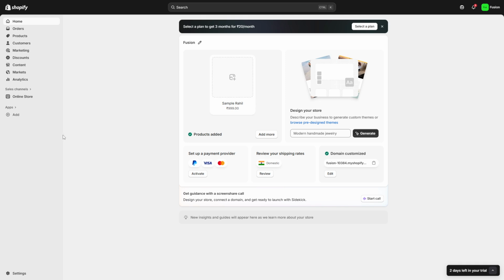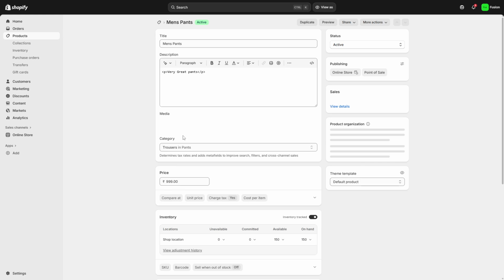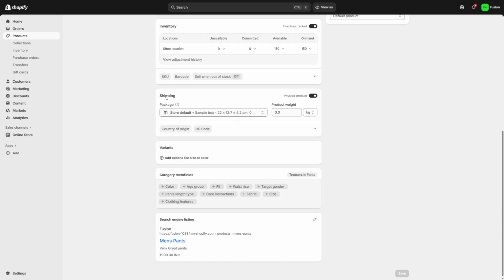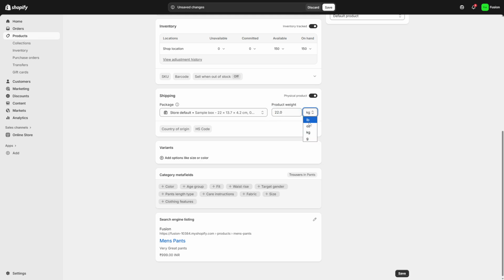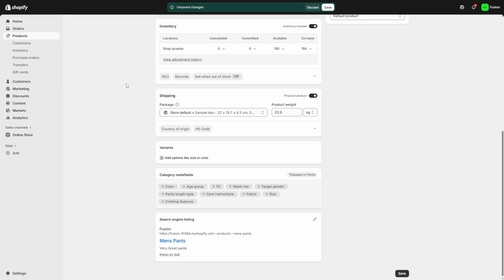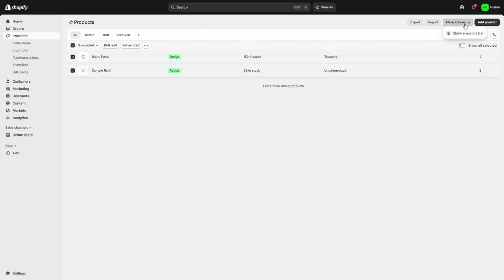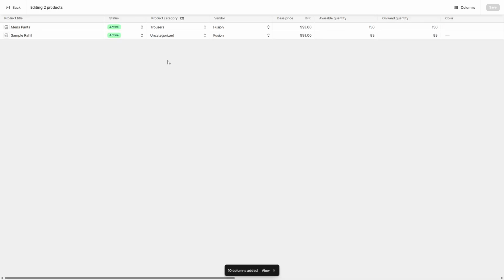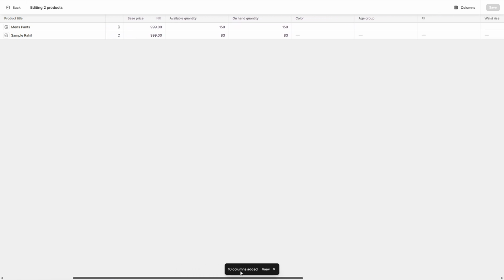How to Add Weight to Shopify Product (Step By Step) (2026 Guide)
How to Add Weight to Shopify Product (Step By Step) (2025 Guide)